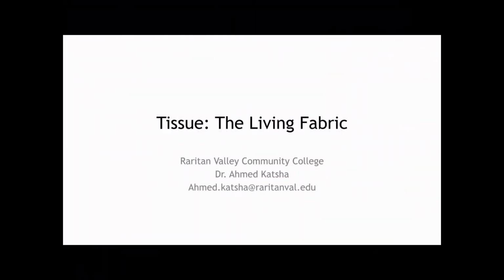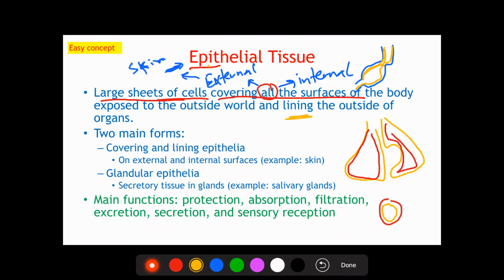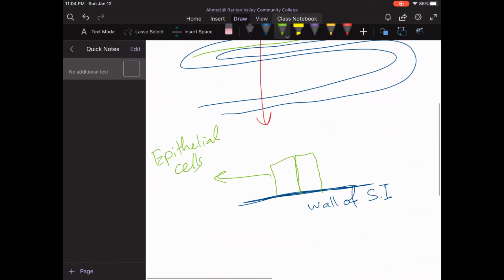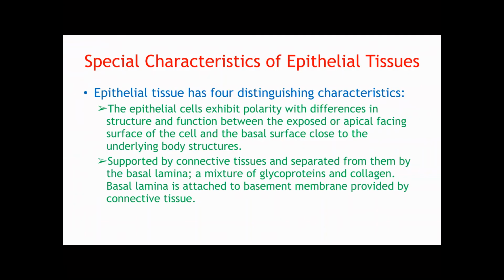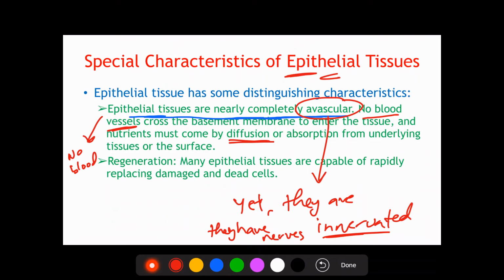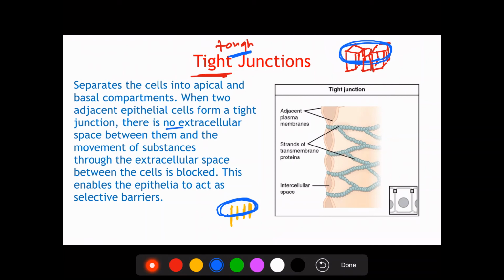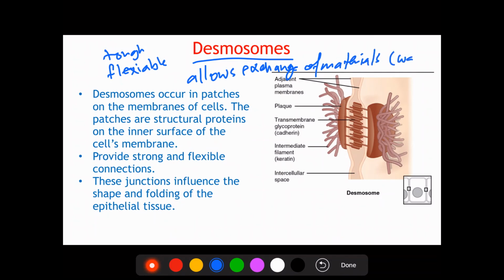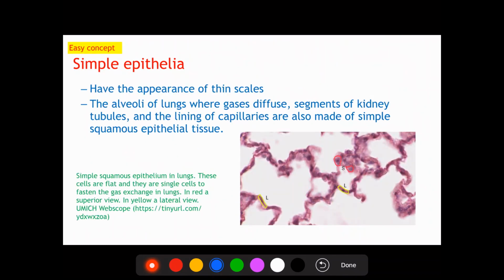A&P1- Tissue-Chapter 1